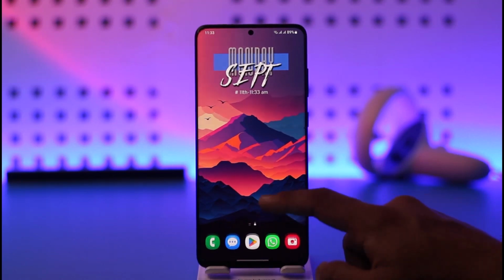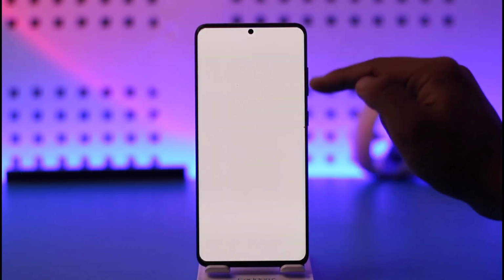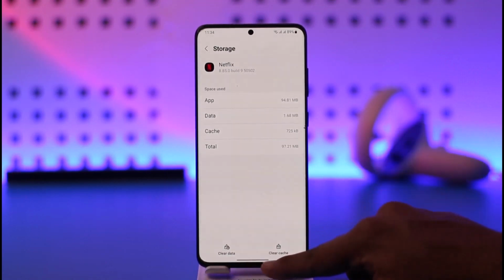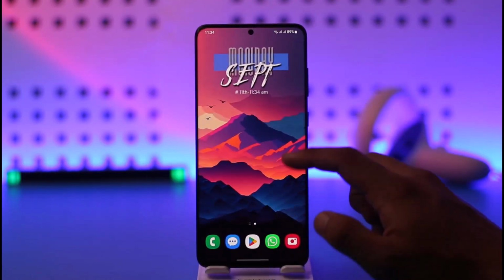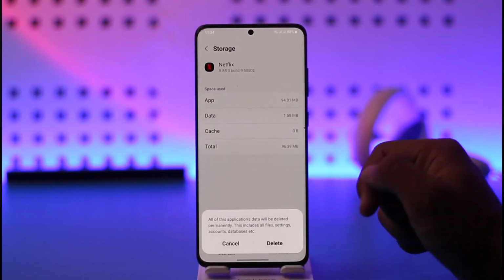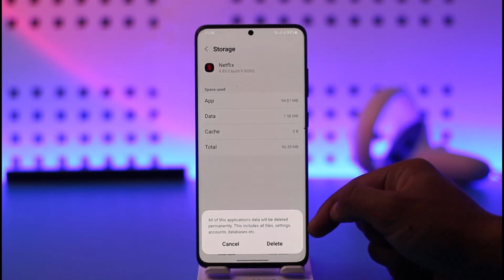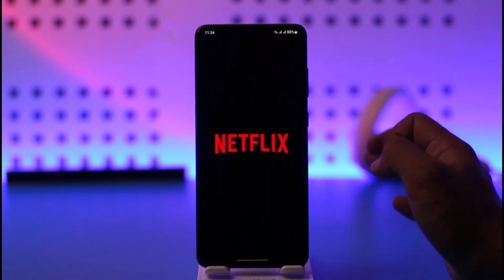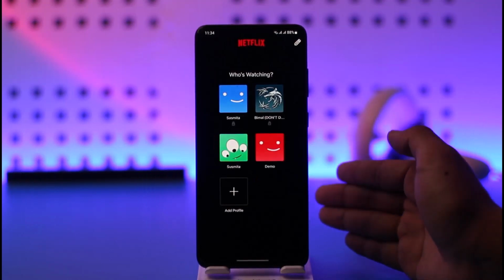How to Clear Data Cache on Android !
This video guides you through an easy step-by-step process to clear data cache on Android. So make sure to watch this video till the end.

~ Chapters:
0:00 Introduction
0:13 Clear Data Cache
1:25 Conclusion